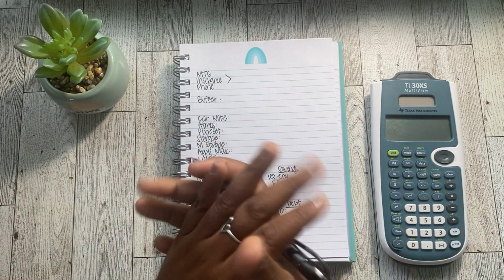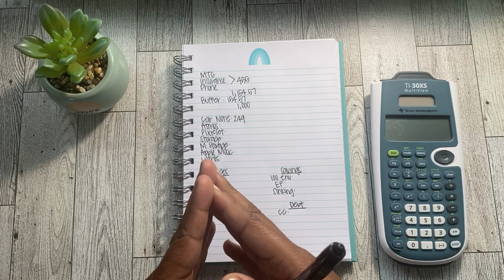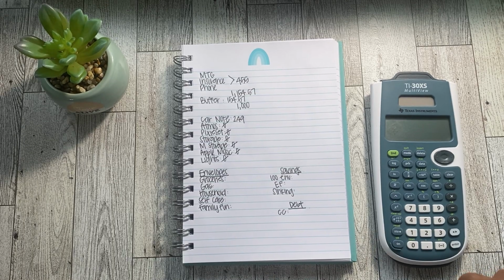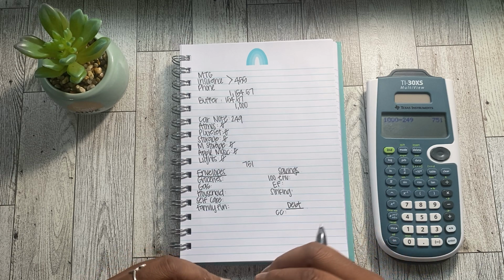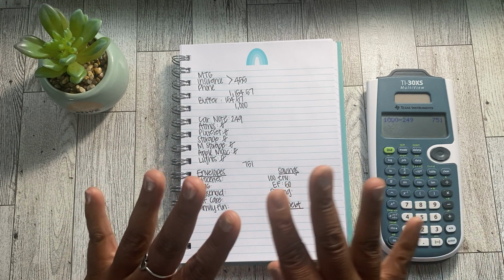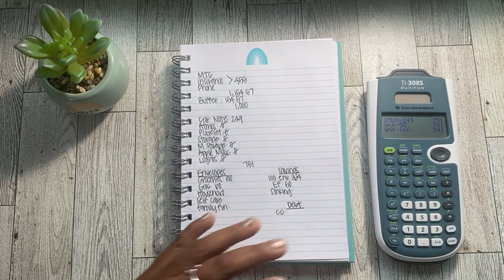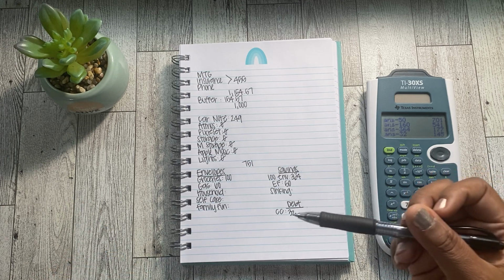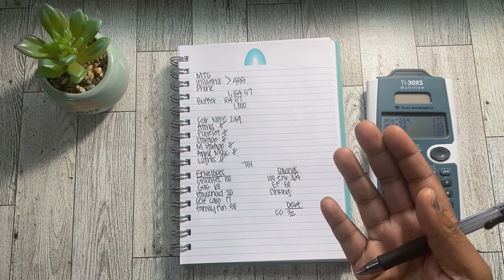DECEMBER BUDGET WITH ME 2022| LOW INCOME BUDGET| BUDGET BY PAYCHECK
Hey friends!

In todays video I am sharing my DECEMBER MONTHLY BUDGET WITH ME 2022 on a LOW INCOME BUDGET using the BUDGET BY PAYCHECK method.

These are my real numbers that I share in each budget video and this is DECEMBER paycheck #1.

If you enjoy budgeting content like budget with me’s, cash stuffing, savings challenges, and paying off debt make sure your subscribe to my channel and join me on my journey to becoming debt free.

Buy my savings challenge book: Savings Challenge Book for Low Income Budgets| Undated